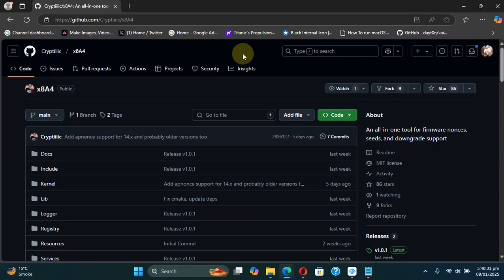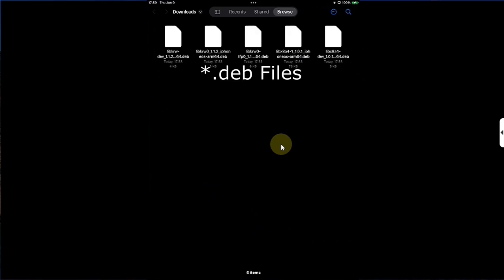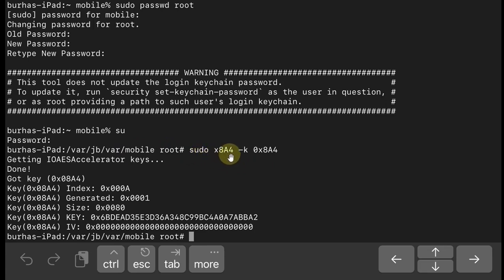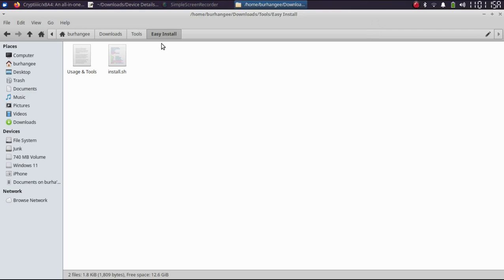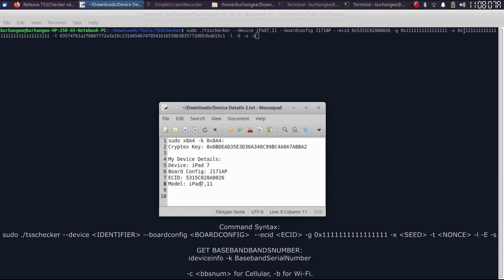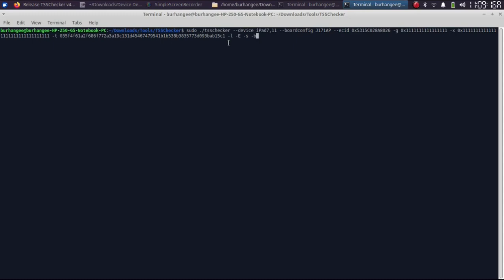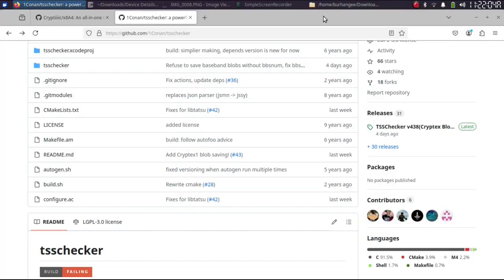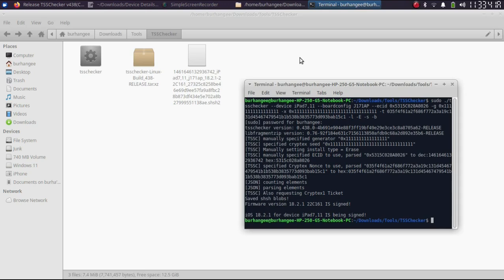How to use x8A4 & Save Cryptex SHSH Blobs | x8A4 Downgrade Blobs | Linux/MacOS | Detailed Guide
In this detailed guide, learn how to use the 0x8A4 key to generate and save Cryptex SHSH blobs for Checkm8-compatible devices. Whether you're on Linux or macOS, this video walks you through two different methods to use TSSChecker to save SHSH blobs for future use. Blobs are saved only for the currently signed iOS version. Perfect for preparing iOS downgrades on older devices. The method shown along with x8A4 & related are completely free & legit.

Topics Covered:
x8A4 Guide
x8A4 Save Blobs
Get Cryptex Blobs
Prepare Downgrade iOS to unsigned version
x8A4 Downgrade Blobs